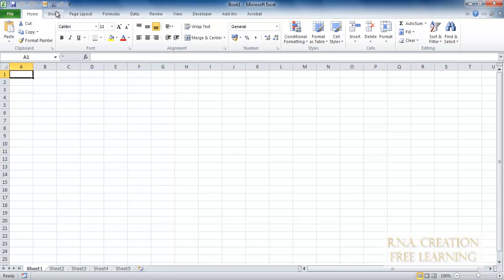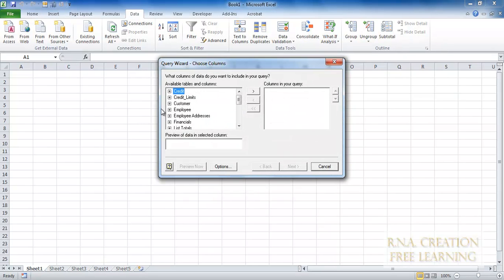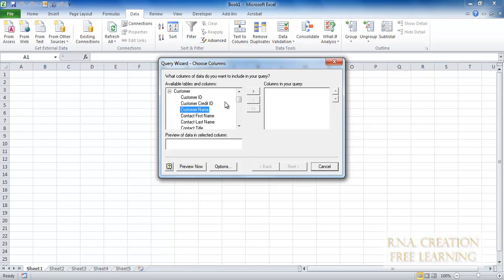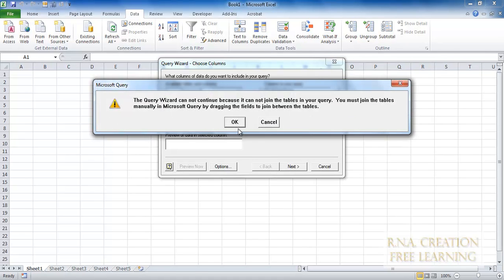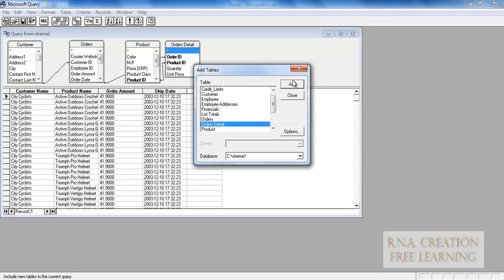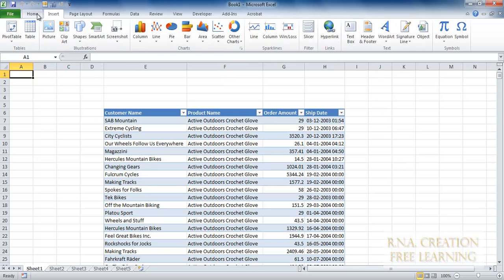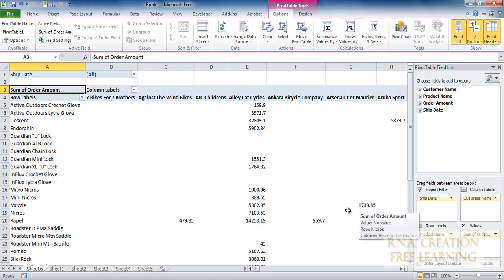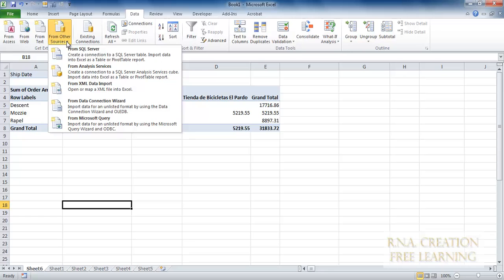PIVOT TABLE - FROM OTHER SOURCE - MS QUERY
PIVOT TABLE created using the query option from the excel 2010
FROM OTHER SOURCE - MS QUERY